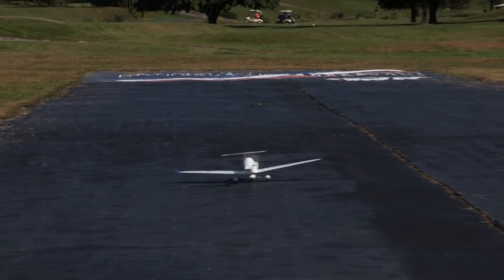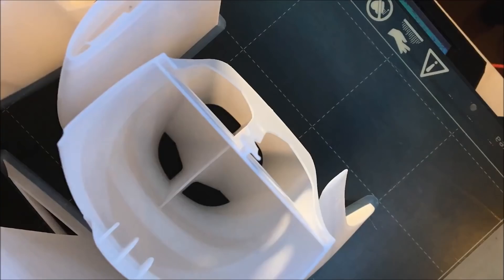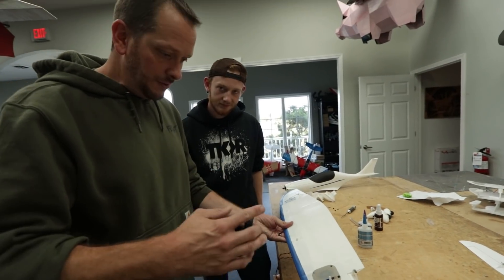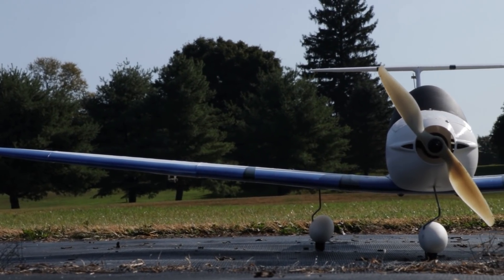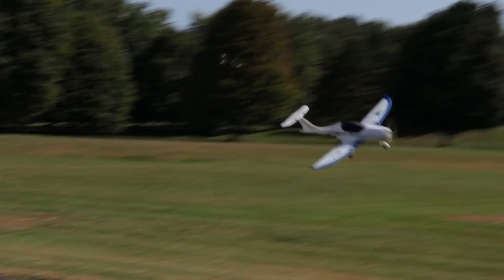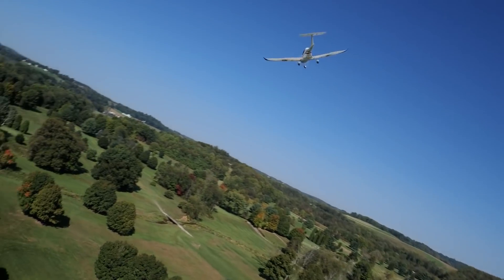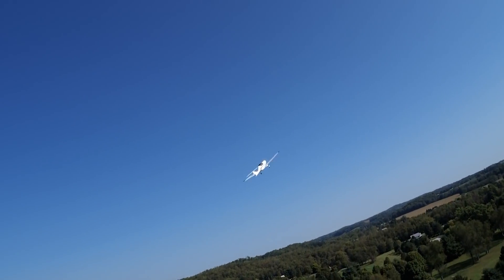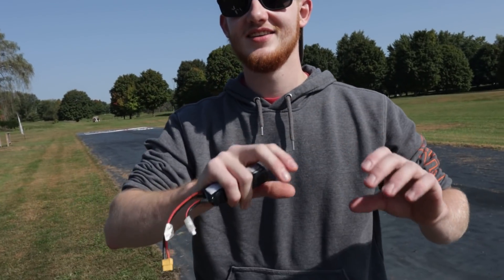Building & Flying a 3D Printed Plane!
Periscope► @flitetest